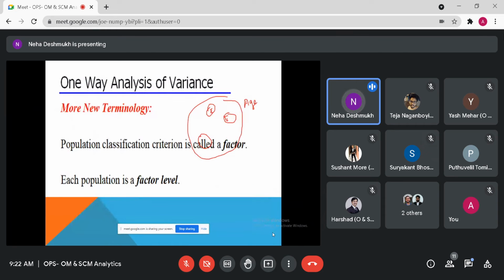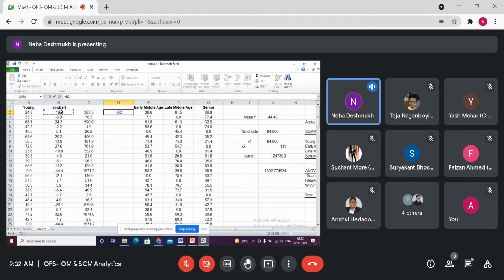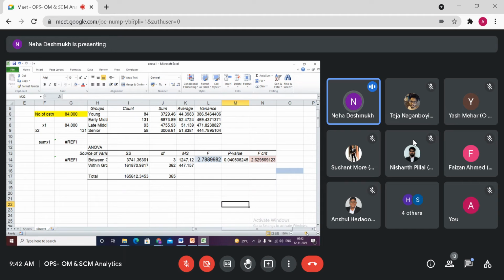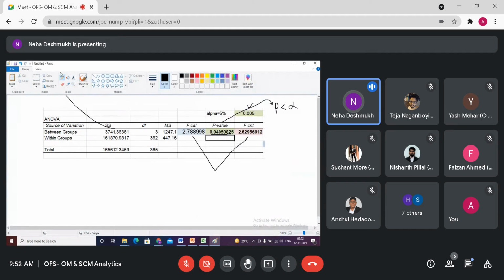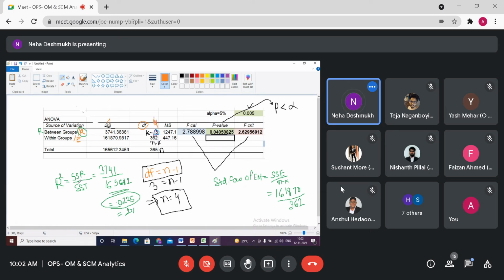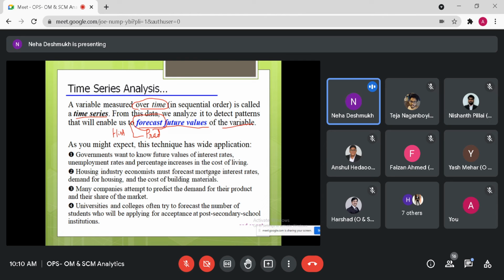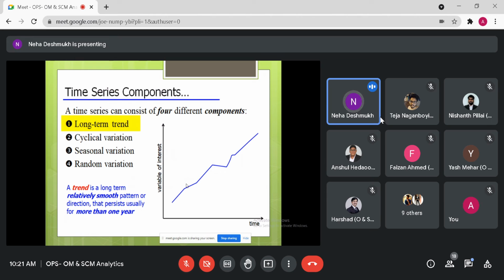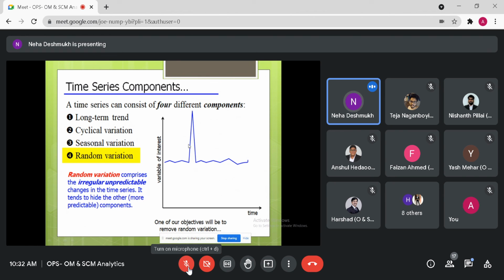Meet OPS OM & SCM Analytics Google Chrome 2021 11 12 09 22 23